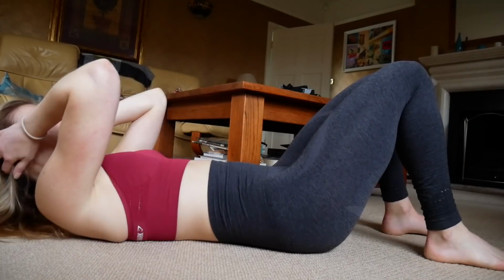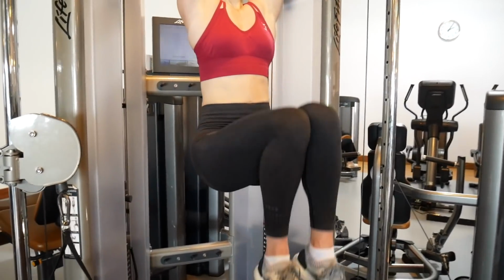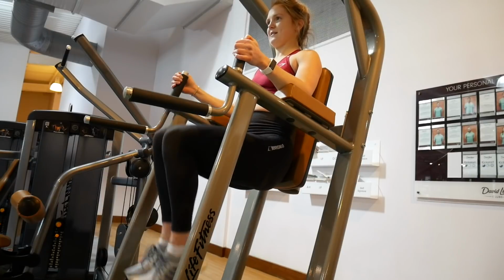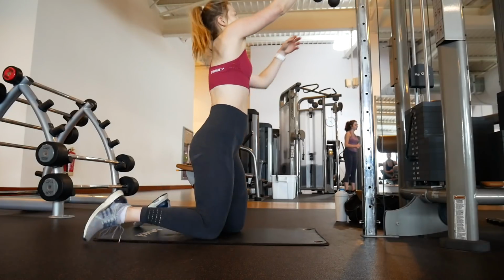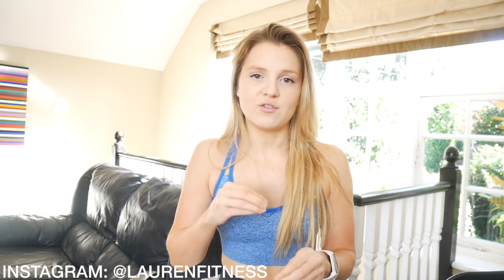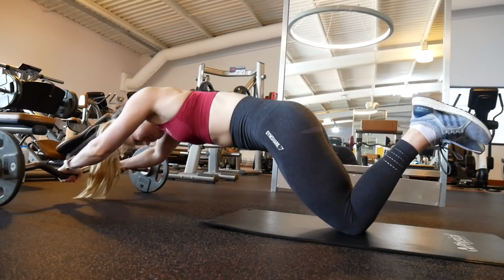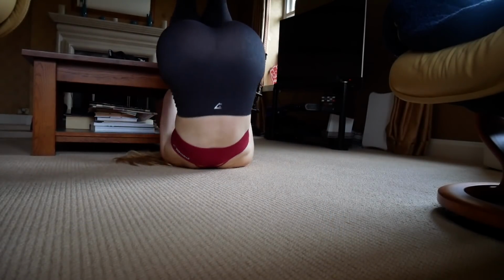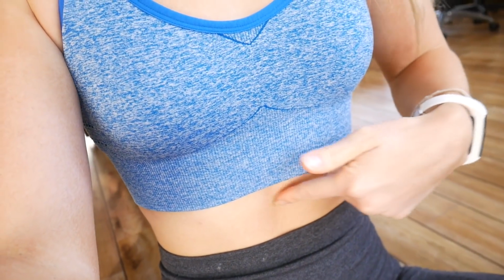HOW TO GET ABS & LOSE BELLY FAT | 10 Best Ab Exercises + Home Workouts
Lauren Tickner is the Founder & CEO of Scale Systems, the #1 company for high ticket businesses who want to generate more qualified leads and clients using organic social media.